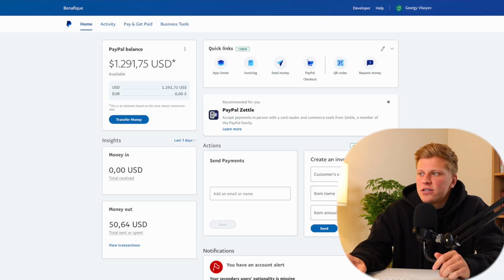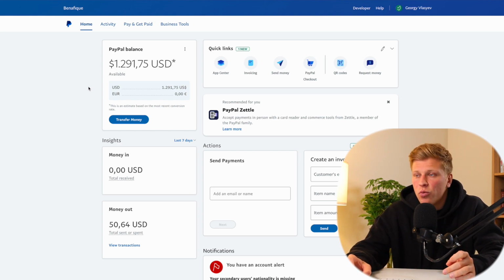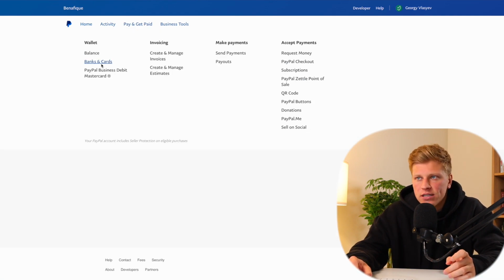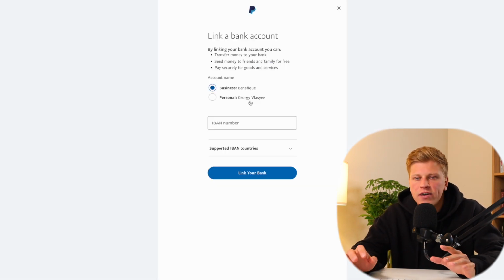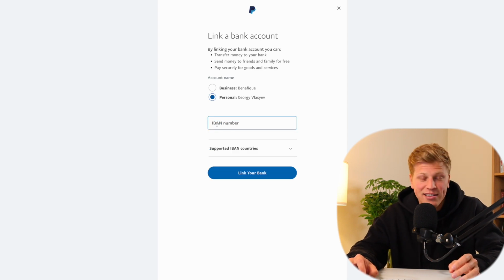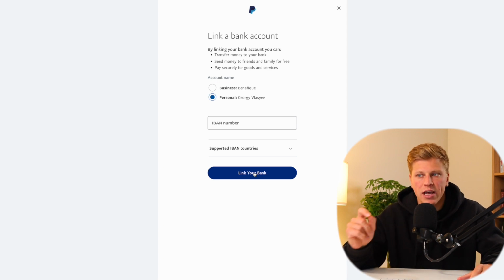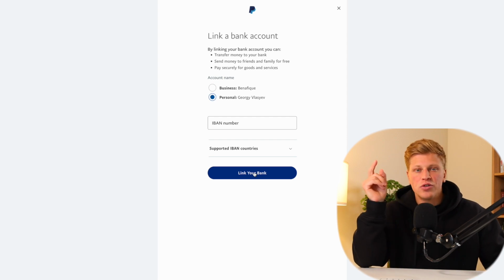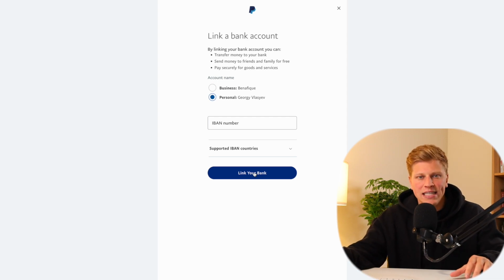How To Verify PayPal Account